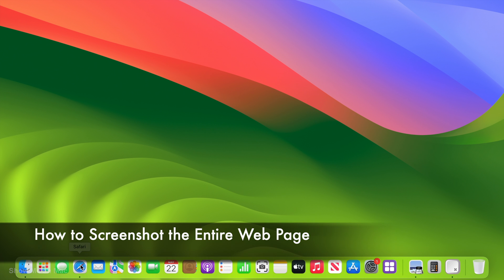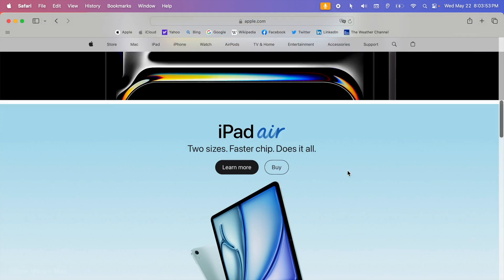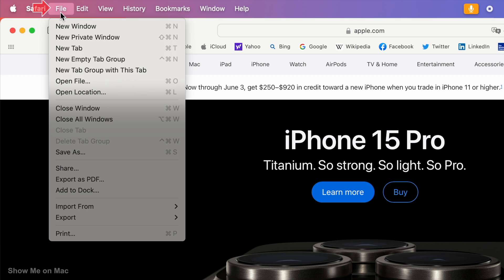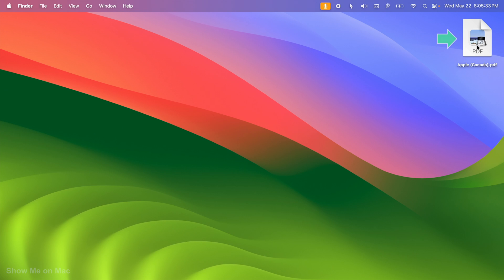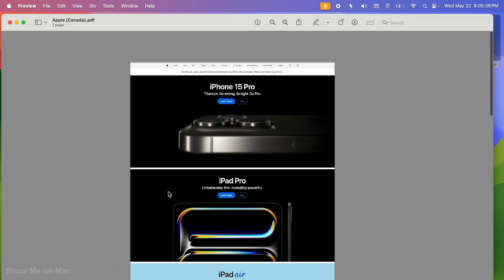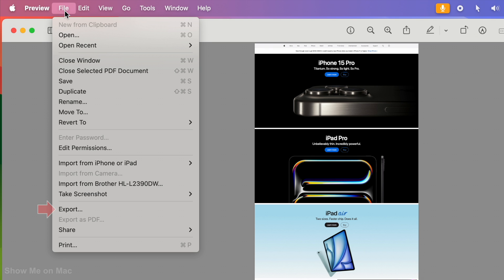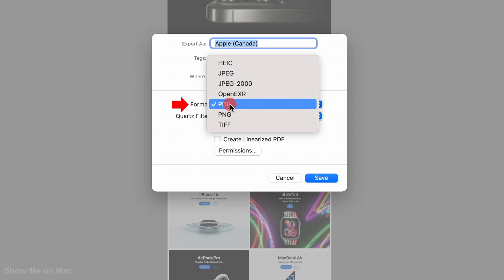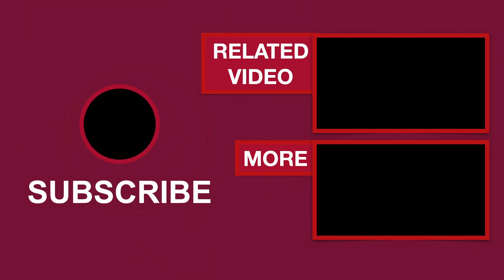How to Screenshot the Entire Webpage in Safari on Mac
This quick tutorial show you how to screenshot or screen capture the entire or full web page or website as you see it, without scrolling, in pdf and in image format using Safari on a Mac.

0:00 - Into
0:12 - Screenshotting entire web page in PDF
0:30 - Converting the screenshot to an image format

Applicable Apple devices:
MacBook
MacBook Air
MacBook Pro
iMac
Mac Pro
Mac mini
macintosh

This tutorial is performed in macOS Sonoma.

Scope:
Screenshot - Web Page